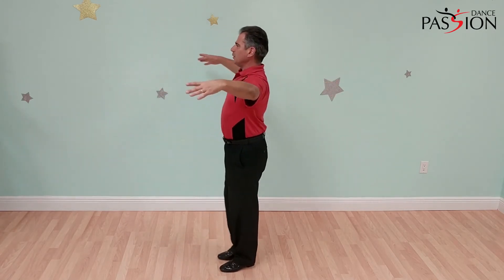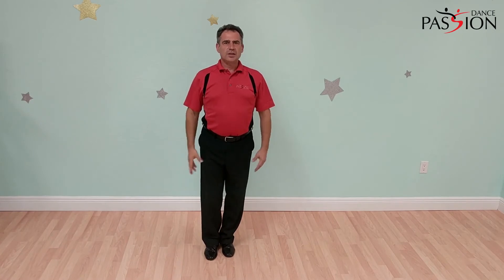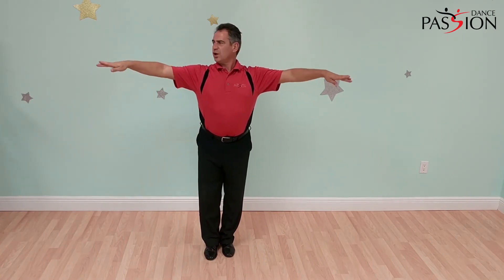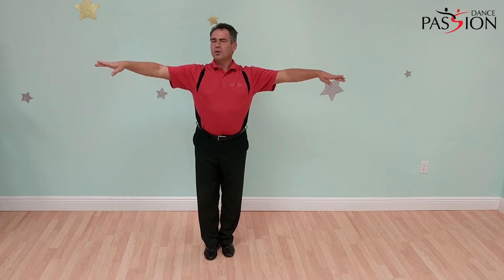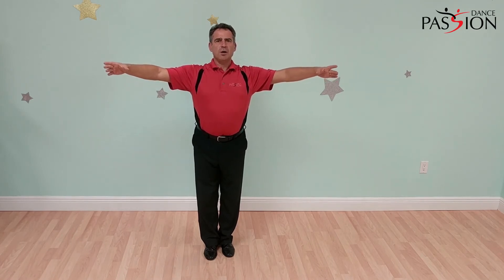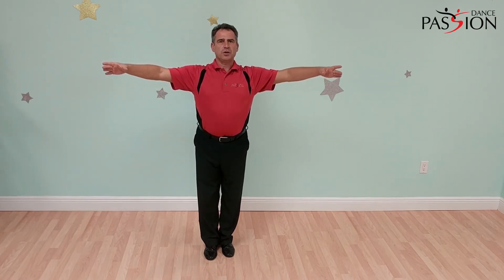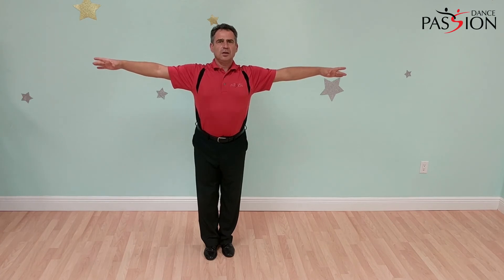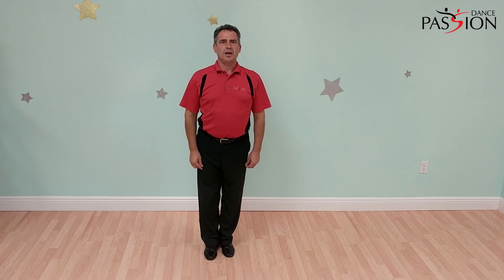Arm Styling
Ballroom Dance Tips